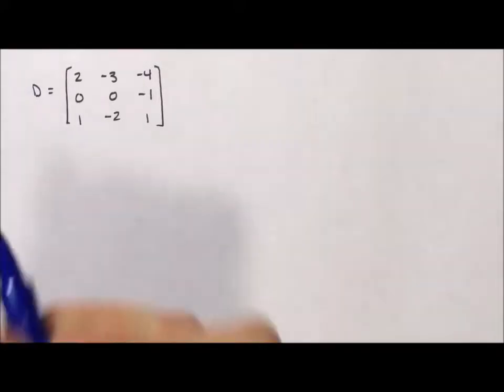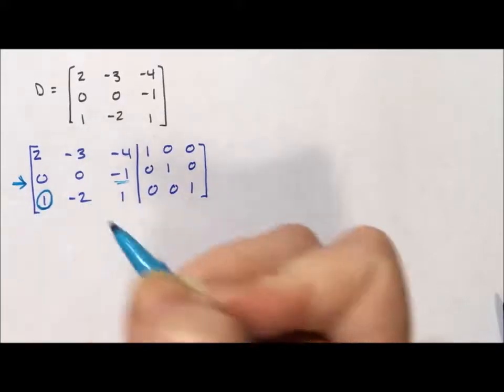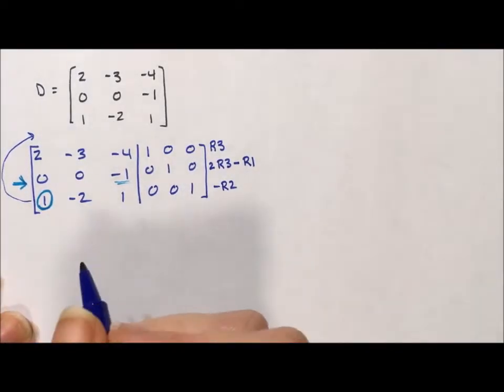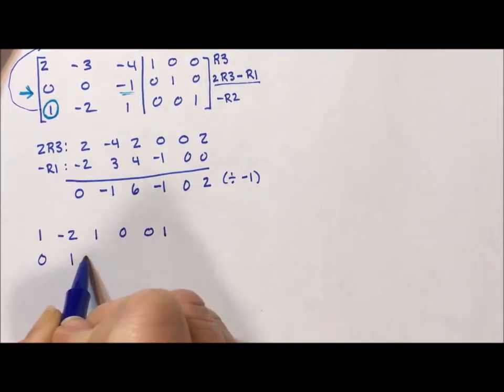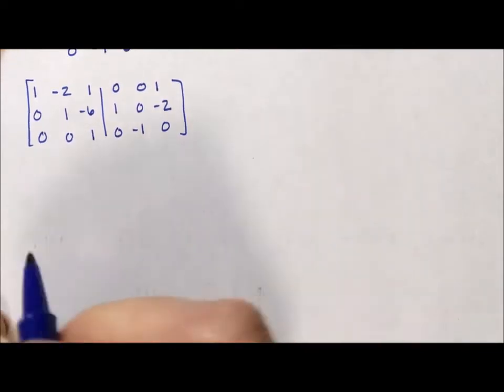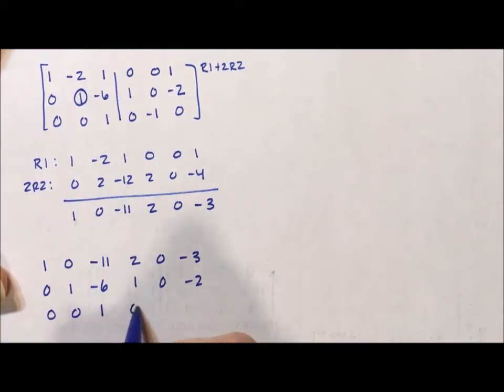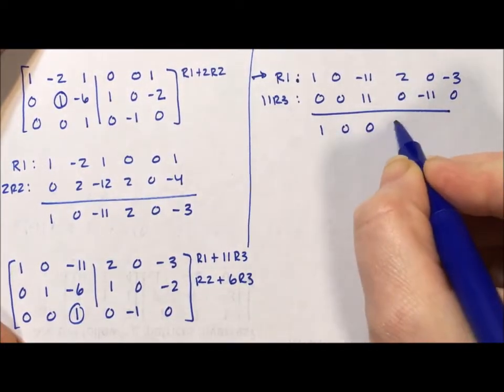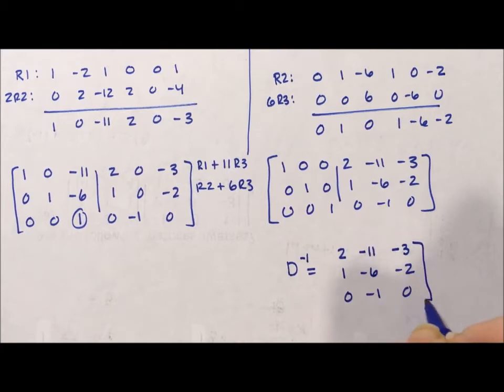Matrix - Inverse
This video shows how to calculate an inverse matrix. The matrix is a 3x3 square matrix. I use an augmented matrix with an identity matrix to calculate the inverse.